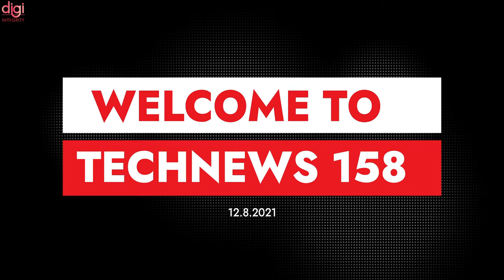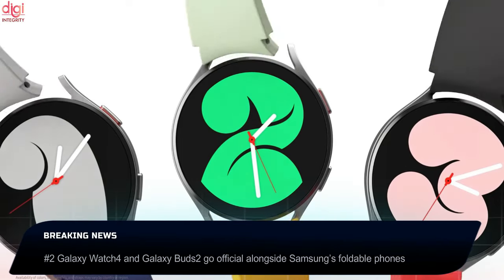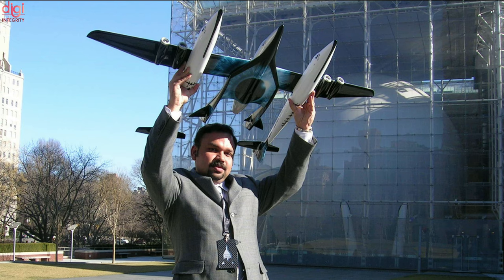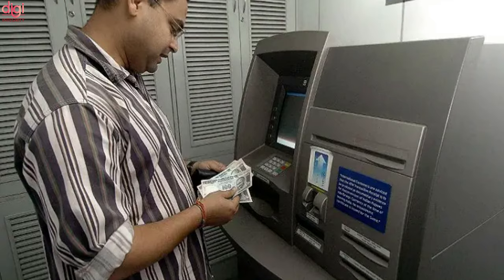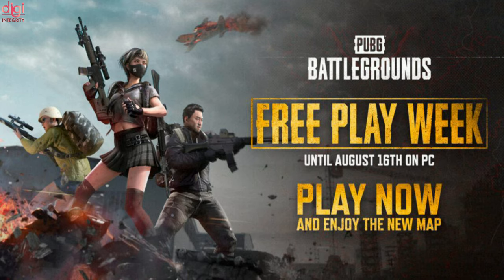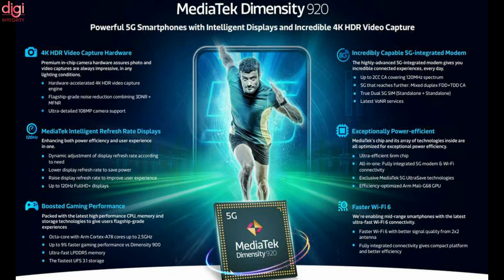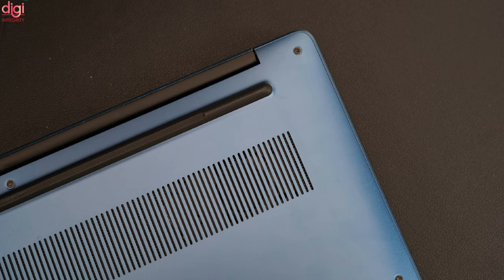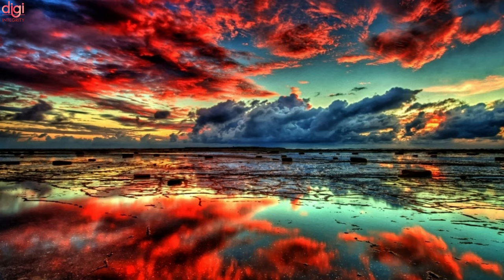Galaxy Z Fold3 & Flip3, Watch4, Buds2,BGMI Independence Day Event,realmeBook Slim, Tata Chip-DIN158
Video Highlights
(0:00) : Introduction
(0:13) : Samsung Galaxy Z Fold3 and Galaxy Z Flip3 foldable phones launched globally
(1:13) : Galaxy Watch4 and Galaxy Buds2 go official alongside Samsung’s foldable phones
(1:26) : Tata Group to Enter Semiconductor Manufacturing
(1:53) : Kerala Bizman Could be India's First Space Tourist, May Get Virgin Galactic Slot
(2:39) : Vi RedX Rs 1699 and Rs 2299 family plans launched in India
(3:12) : ATM New Rule: Can't Withdraw Cash as ATM has no Money? Banks to Pay Fine to RBI
(3:44) : Study on mixing Covaxin, Covishield vaccines gets drug regulator approval
(4:05) : BGMI Independence Day Mahotsav event now live
(4:20) : PUBG is Free-To-Play on PC for One Week
(5:09) : OnePlus Nord 2 battery fire turns out to be fake, OnePlus issues statement
(5:25) : MediaTek Dimensity 920, Dimensity 810 announced
(5:50) : Realme phone powered by MediaTek Dimensity 810 SoC confirmed to launch soon
(6:05) : Realme Book live shots emerge to reveal design in full glory and realme book slim in India
(6:49) : Xiaomi teases new Mi Notebook with backlit keyboard ahead of Realme Book Slim launch
(7:07) : iPhone 13 camera improvements to include Portrait Video mode and more
(7:53) : AMC Theatres Will Accept bitcoins for Movie Tickets
(8:24) : Thanks for watching

ROG Phone 5s, BGMI 🍎 On 2X Aug, Moto Edge 20 Launch date, Mi MIX 4 Full Specs, ROG Strix G15 AE-DIN156

This Week Upcoming Foldable Phone Launches of Mi Mix 4, Samsung, Honor Magic 3 Series ⚡August 2021